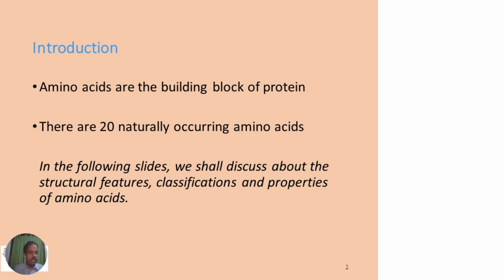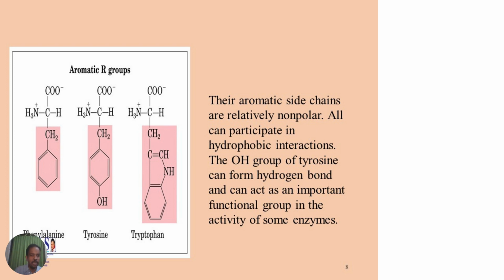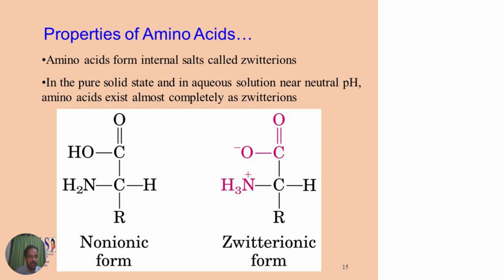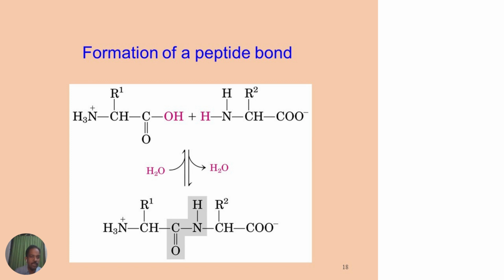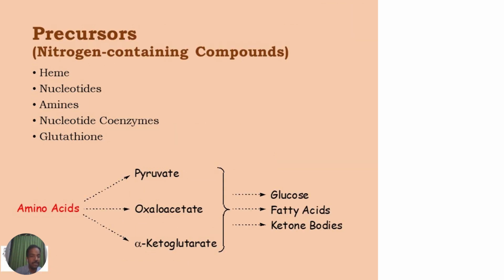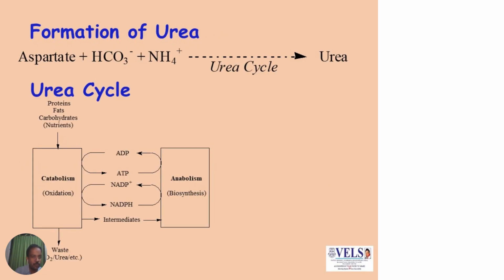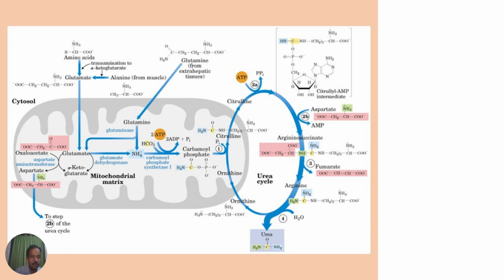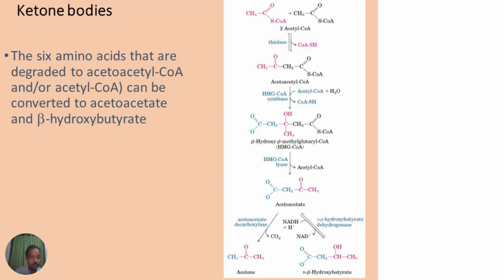AMINO ACID AND PROTEINS BIOCHEMISTRY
This educational video is for Pharm D I year and II sem B.Pharmacy PCi